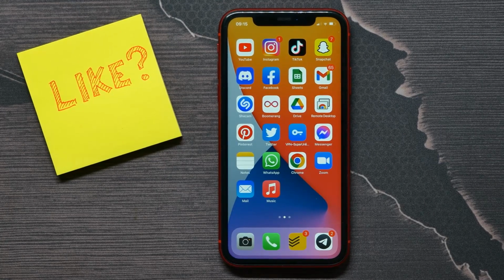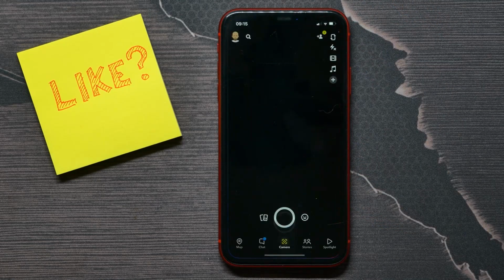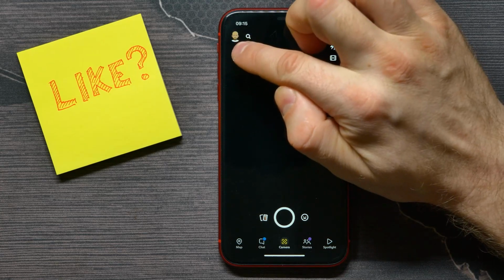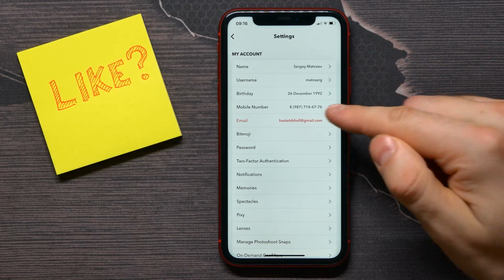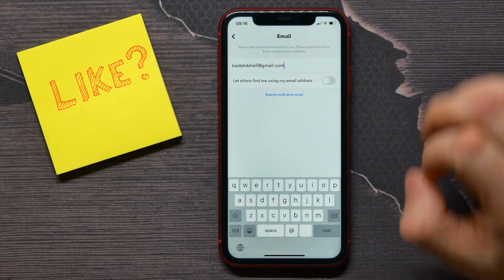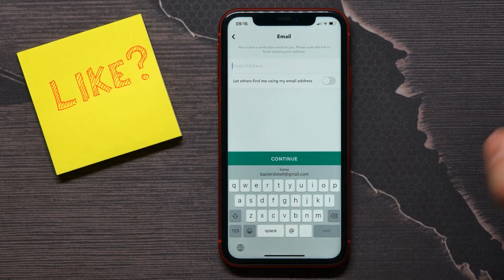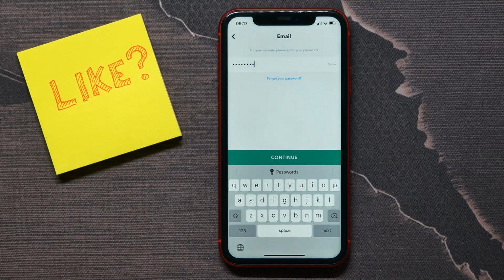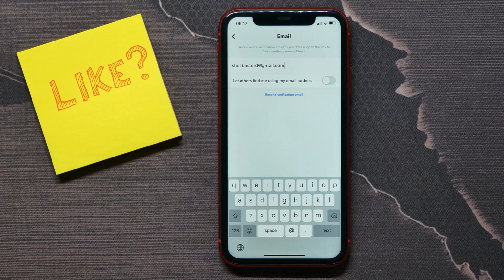How To Change Email On Snapchat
In this video i show simple way How To Change Email On Snapchat